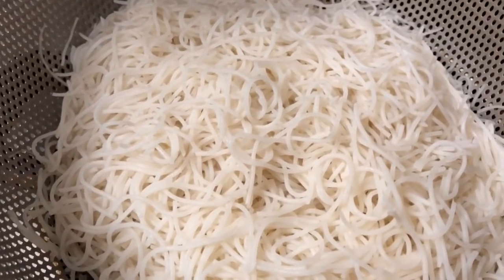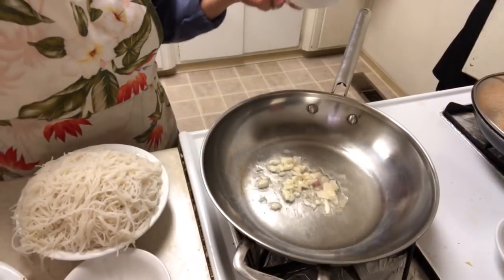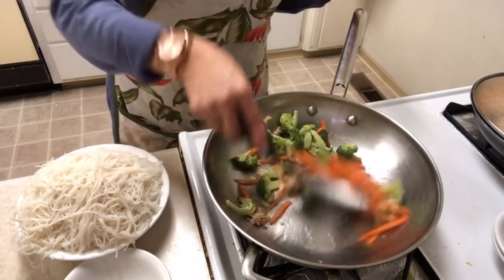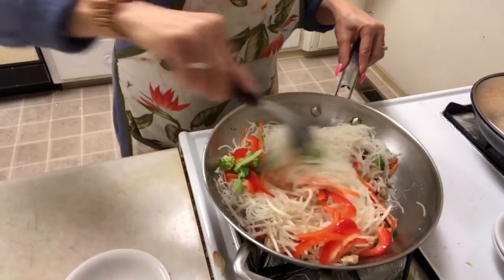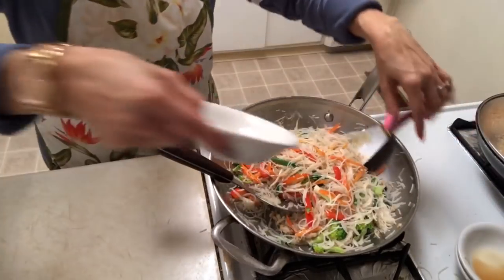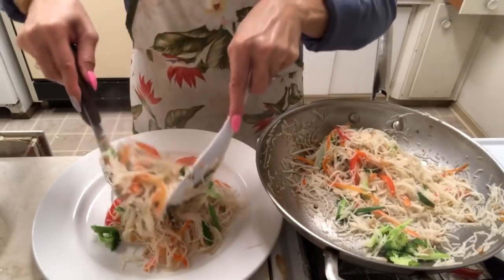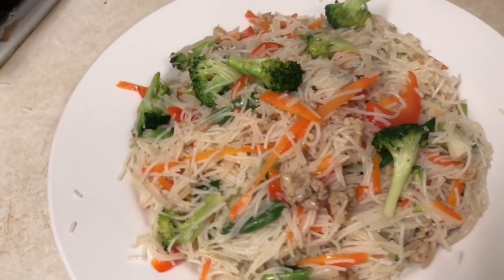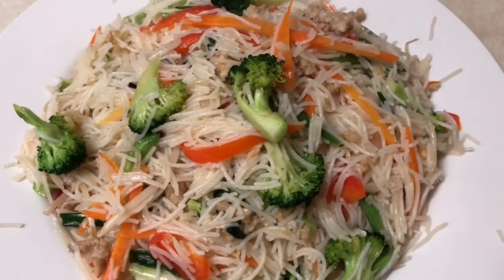Homemade Kia khao poon Lao food/Naly’s kitchen.